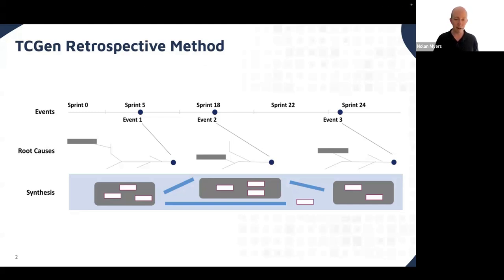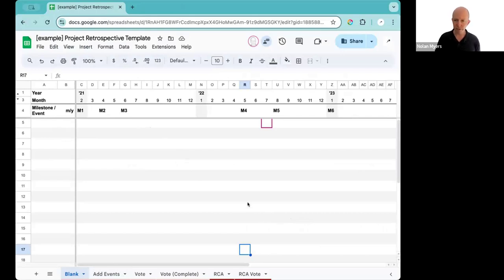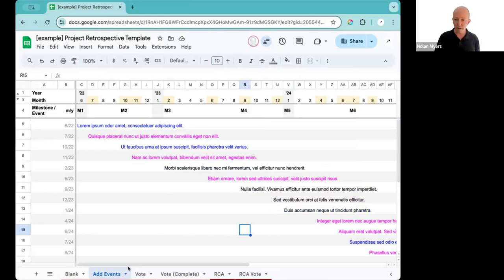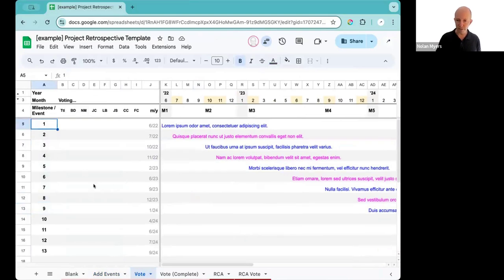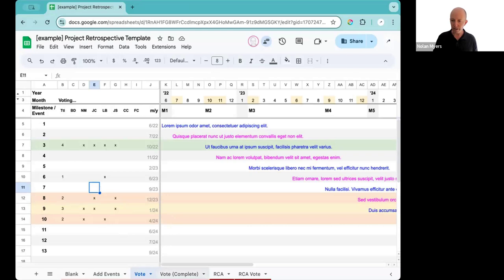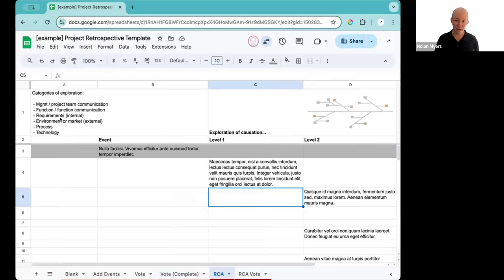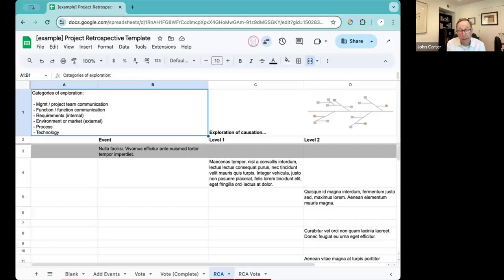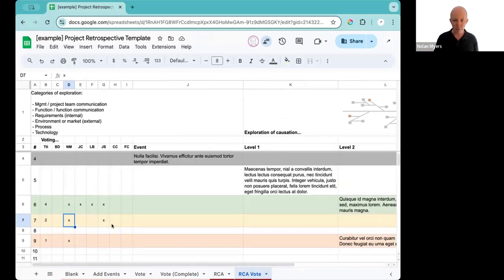Innovation in Product - Project Retrospective Methodology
Project histories provide an important source of input into understanding what went wrong and what forces led to those problems.

The pillars of our approach are to:

- Establish a timeline that provides a basis for shared interpretation and causality of events
- Get participation across a spectrum of teams that allows us to document the problems while also providing some inoculation for a sense of blame that can hamper progress
- Diagnose and document root causes across multiple perspectives

Collectively, these ensure shared understanding among cross-functional teams and (crucially) between teams and leadership, which we’ve seen be very effective in changing organizational behavior and improving outcomes.